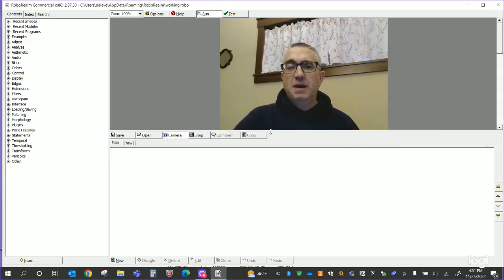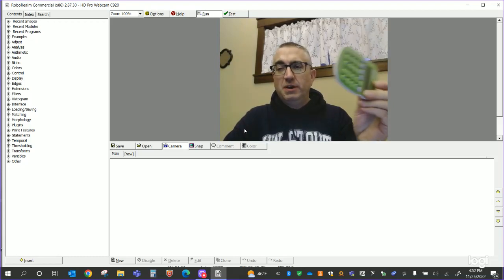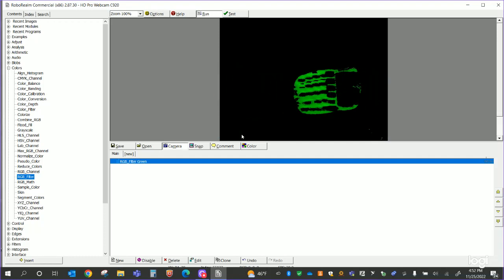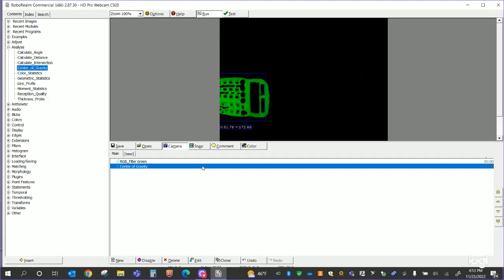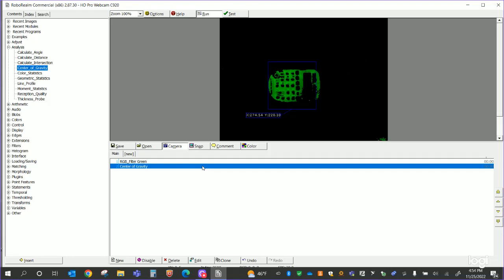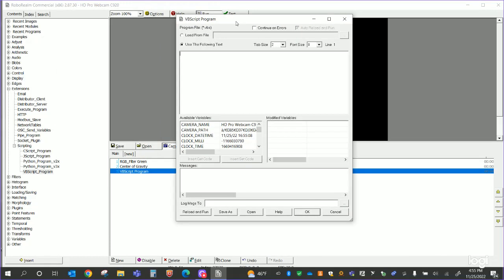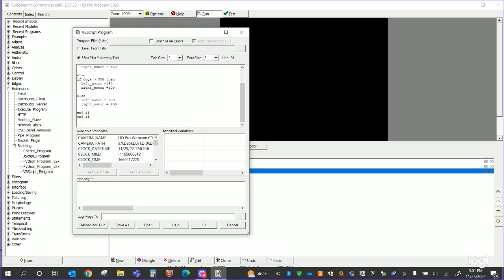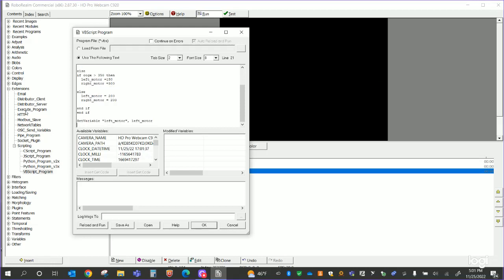RoboRealm to RoboteQ (Vision-Controlled Robots) - Video 001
This video demonstrates how to set up RoboRealm software to track a colored target and compute motor control commands to be sent to a RoboteQ motor controller.